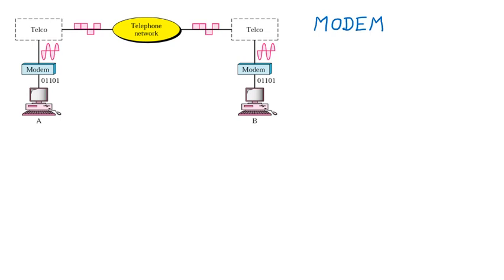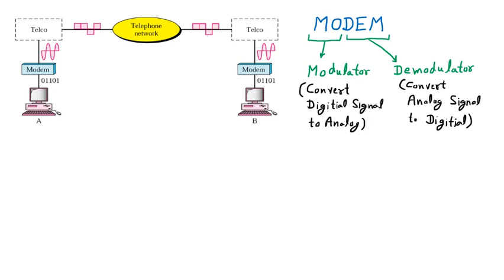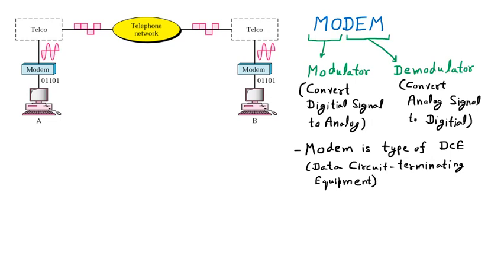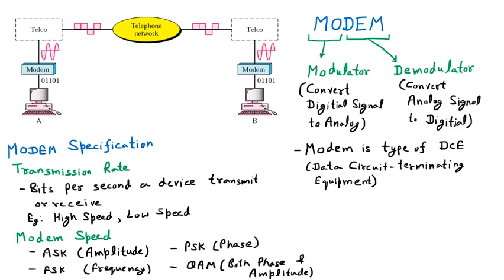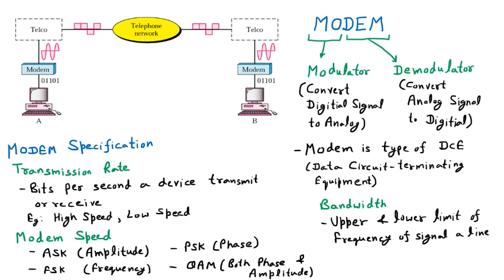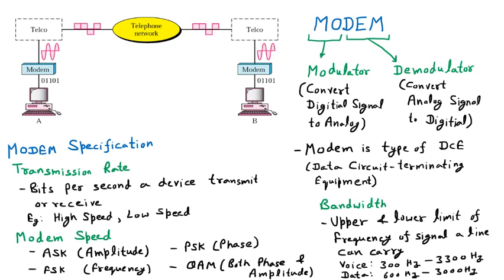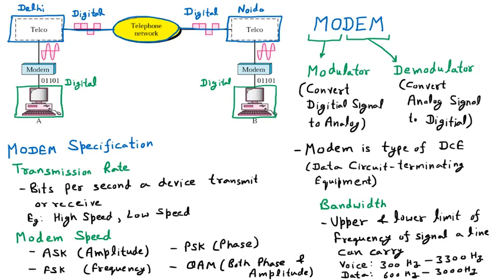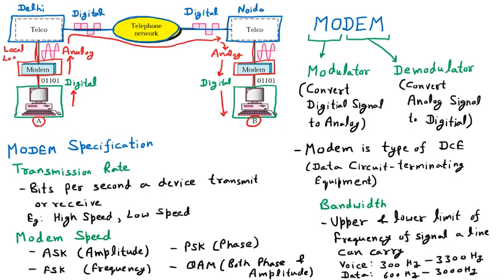Modem Introduction & Specifications | CN [Unedited]